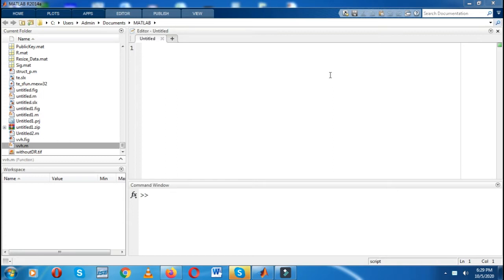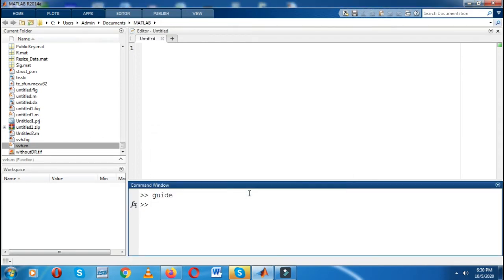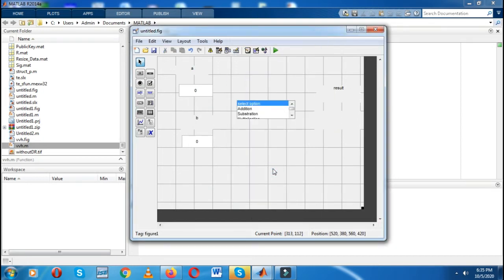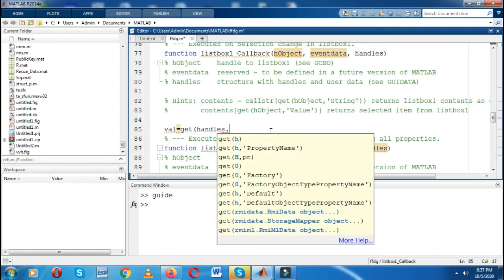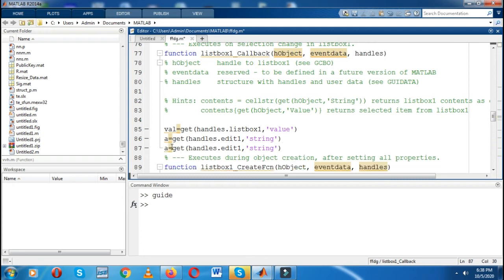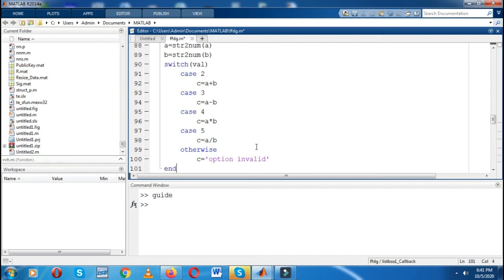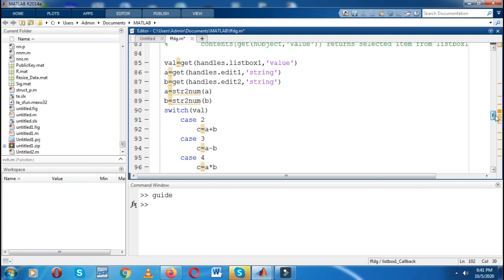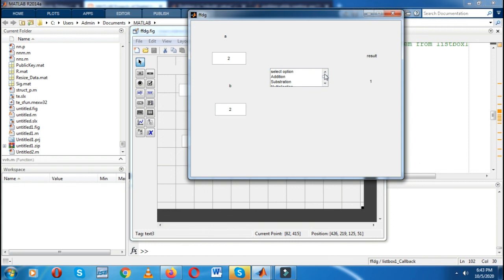How to use List box in GUI using MATLAB software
International pay
Hello friends in this video i have given information about how to use list box in GUI.
the fallow following procedure for use of List Box in GUI
1. write guide command in command prompt. and give enter.
2. take list box and double click on that box and change the string as per given in the video.
3. For example consider addition, subtraction , multiplication and division.
4. pick text box and edit box as per requirement.
5. follow instruction given in the video.
6.run the GUI and check the output.

LIST BOX